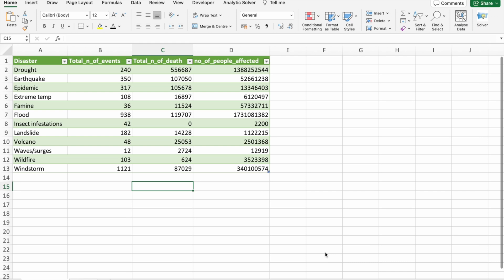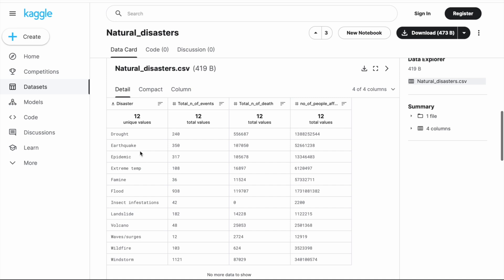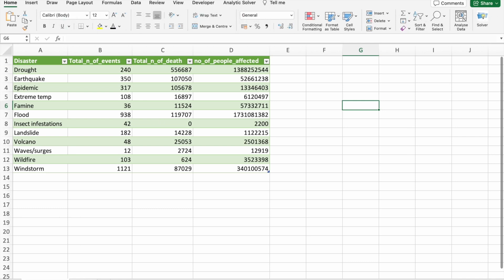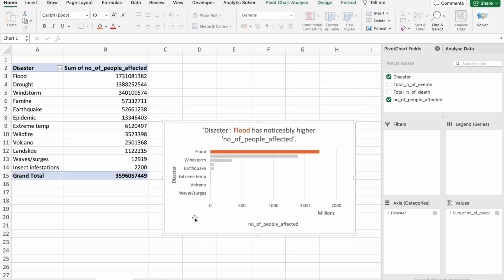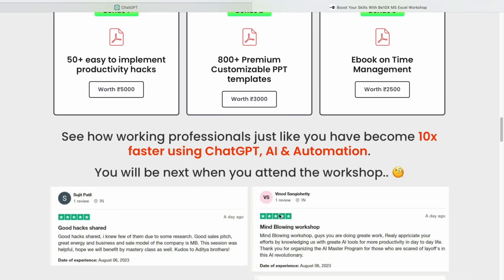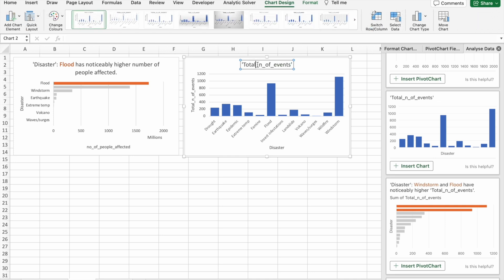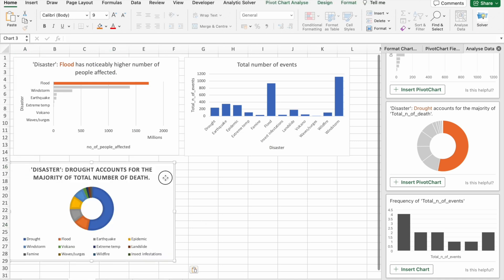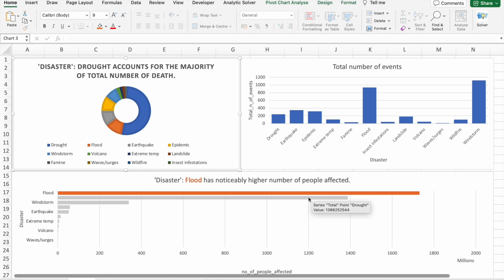How to use AI in Microsoft Excel for Business Analysis and Data FREE | Be10x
Elevate your MS Office skills with AI and ChatGPT. Learn How to USE AI in Microsoft Excel for making Reports, PPTs, etc. Get FREE Access for Microsoft 365😍. Secure your spot in our transformative workshop now – limited seats for those ready to lead with AI!"

"Master AI in Microsoft Excel for Enhanced Business Analysis and Data Insights | Be10x" offers a deep dive into leveraging AI technologies, including ChatGPT, within Microsoft Excel to revolutionize business analysis and data management – all for free. This tutorial is crafted for professionals aiming to harness the power of AI for data analytics, providing a comprehensive guide to utilizing Excel's advanced formulas and functions alongside AI capabilities.

Learn the fundamentals of integrating AI in Excel, focusing on practical applications that enhance data analysis and business analytics. From basic Excel tutorials that cover essential formulas and functions to advanced techniques on how to use AI in Excel, including ChatGPT for automated data insights, this video is packed with actionable knowledge.

Key Highlights:

•Integrating AI for Data Analysis: Step-by-step guidance on using AI in Excel to automate and
 enhance data analysis tasks.
 enriched with AI insights.
•Leveraging ChatGPT in Excel: Discover how to integrate ChatGPT for dynamic data analytics
 and insights.
•Advanced Excel Formulas and Functions: Deep dive into Excel's formulas and functions
  with a focus on AI-enhanced data analysis.
•Becoming a Business Analyst with AI and Excel: Tips and strategies for leveraging Excel
 and AI for a career in business analysis.

Whether you're looking to improve your data analytics capabilities, enhance your business analysis skills, or explore the potential of ChatGPT in Excel, this video provides all the resources you need to succeed.